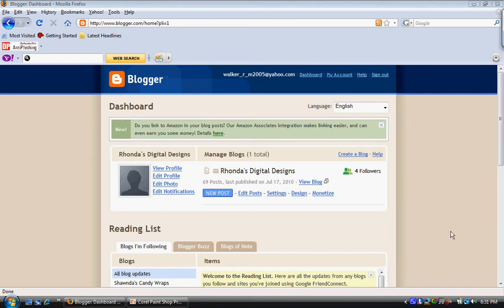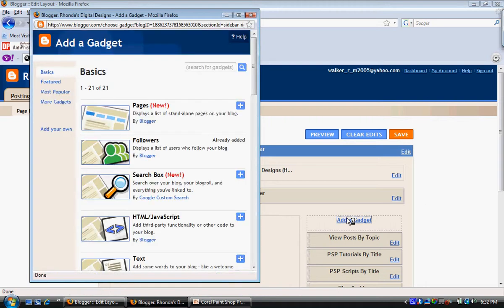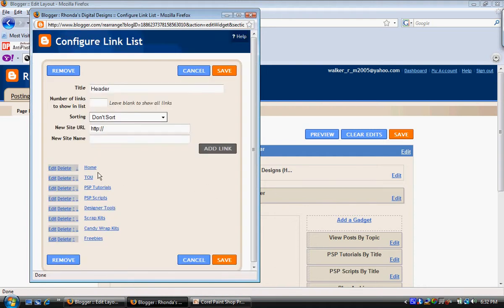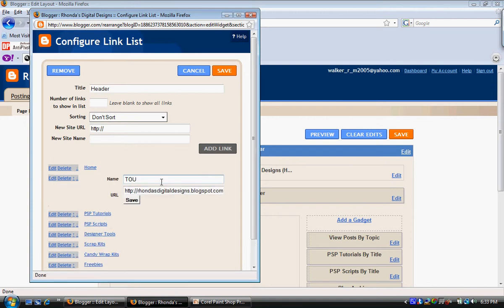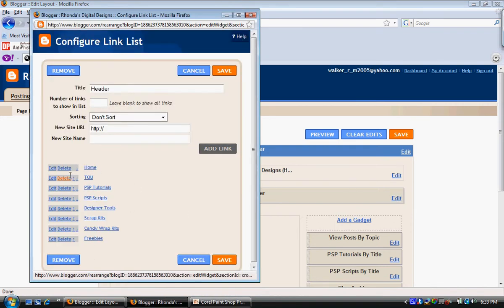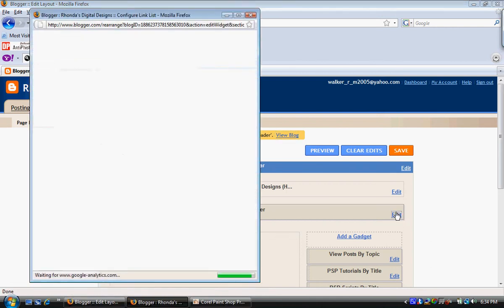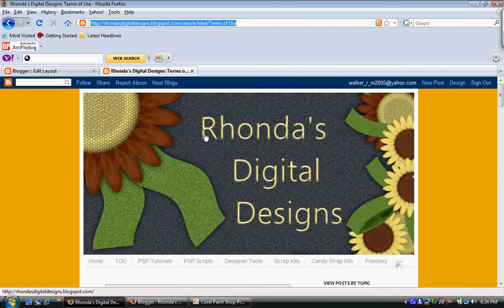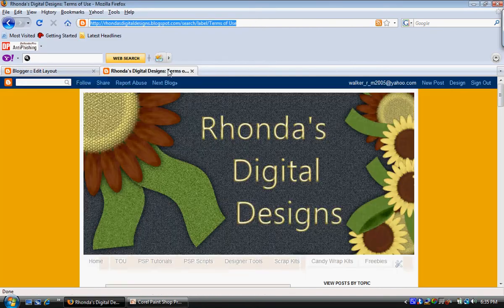Creating a Header Bar in Blogger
How to Create a Header for Blogger